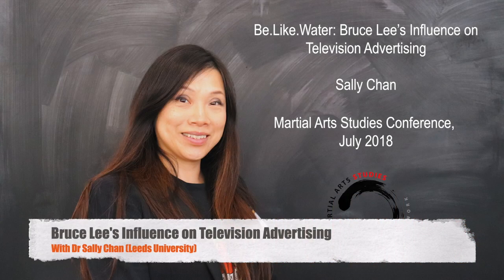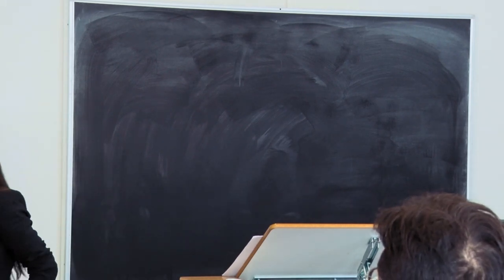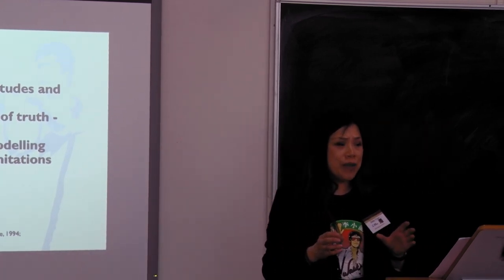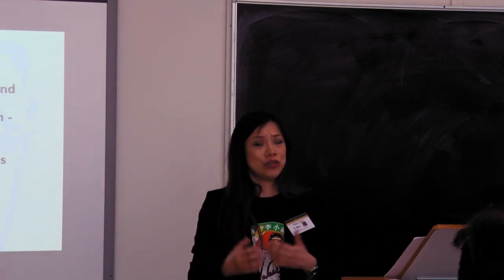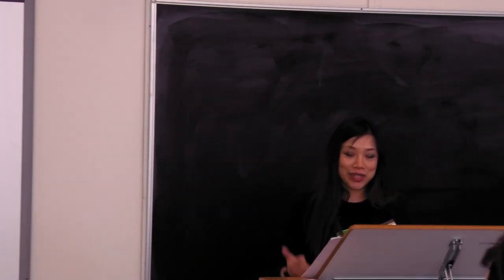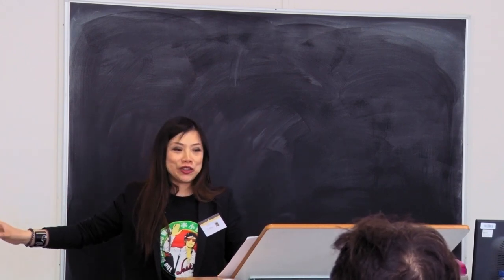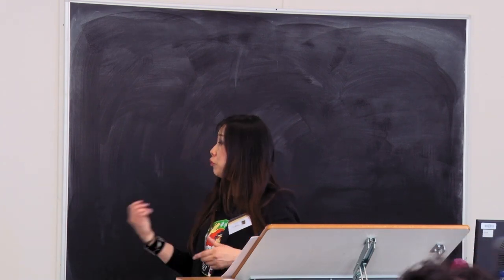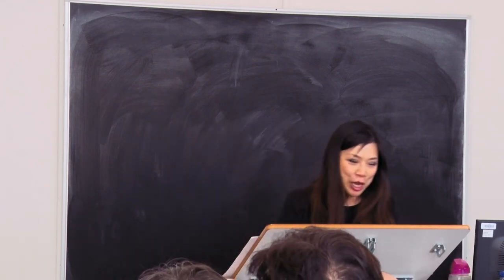On Bruce Lee's Influence on TV Advertising, with Dr Sally Chan (Leeds University)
We continue our series on Bruce Lee in this 50th anniversary year with the paper, 'On Bruce Lee's Influence on TV Advertising', by Dr Sally Chan (Leeds University)